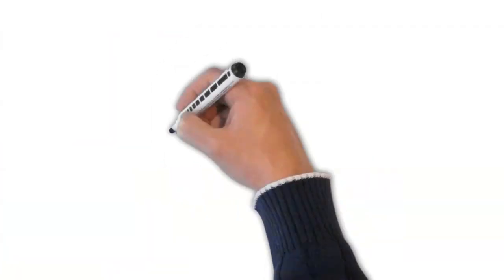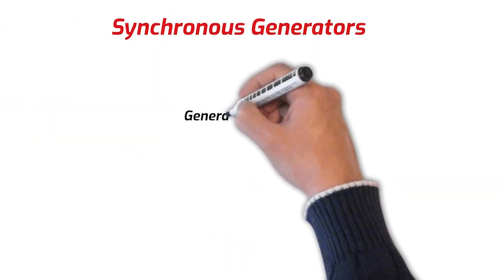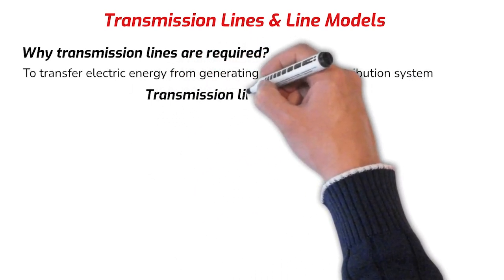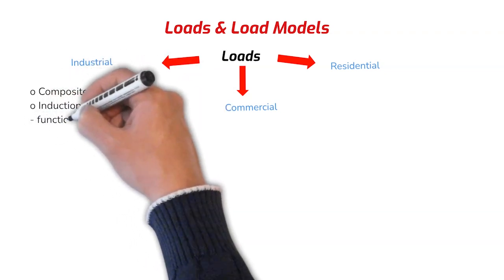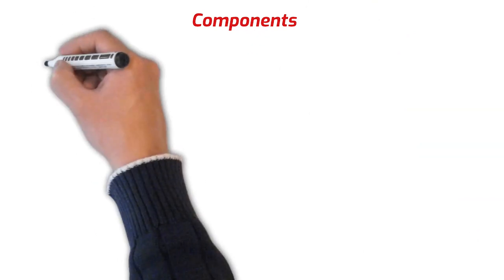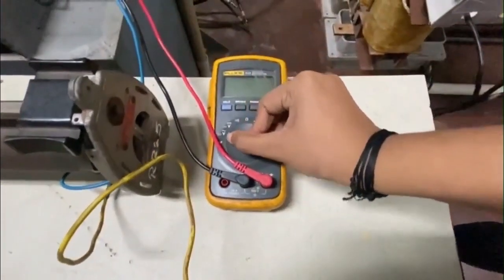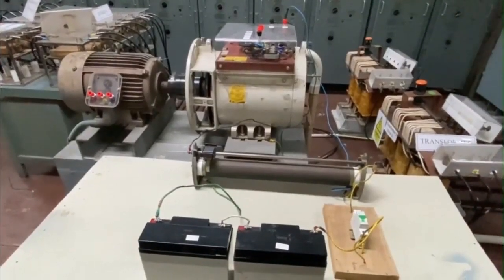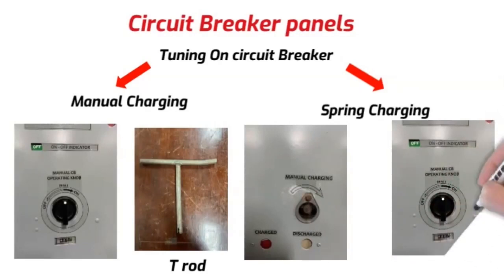S04_PR05 - Load Flow Analysis